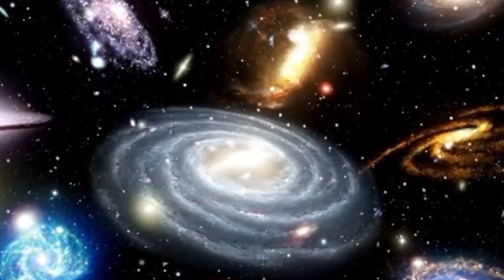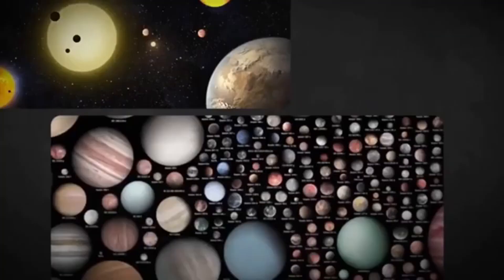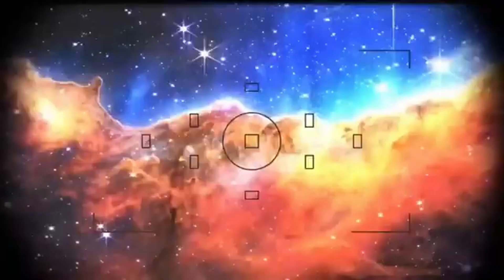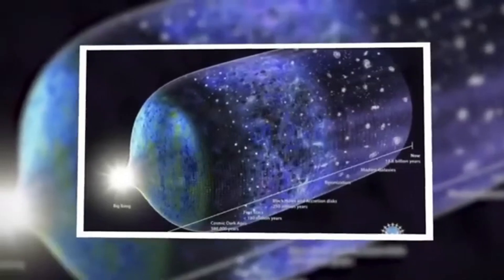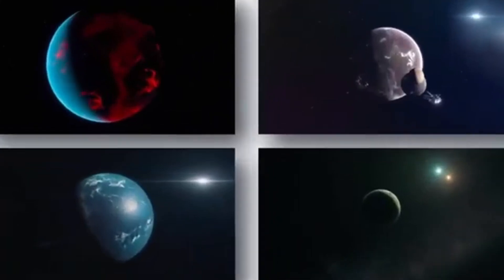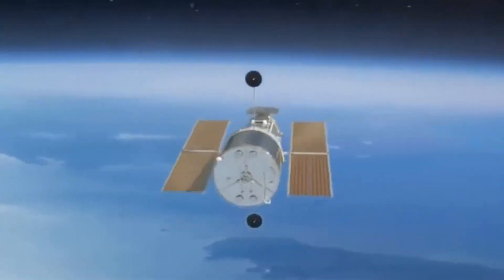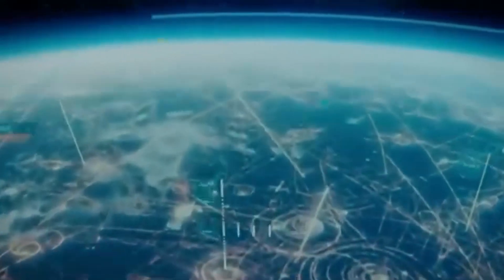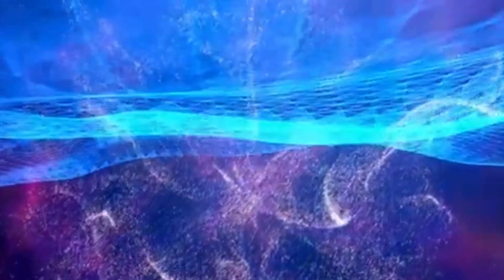1 MINUTE AGO: James Webb Telescope Announced Increased Brightness of Proxima B Artificial Lights!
1 MINUTE AGO: James Webb Telescope Announced Increased Brightness of Proxima B Artificial Lights!